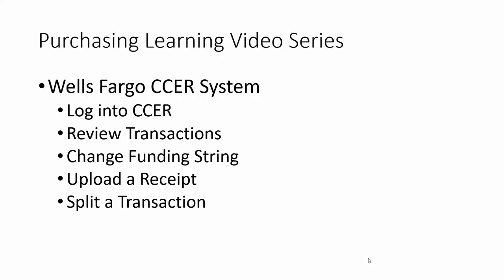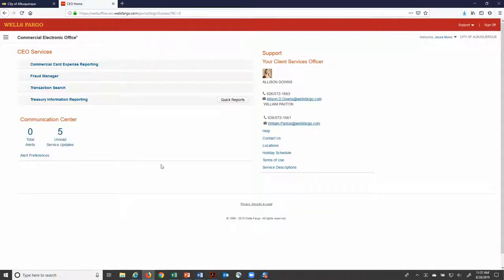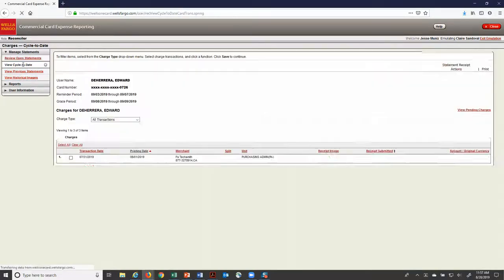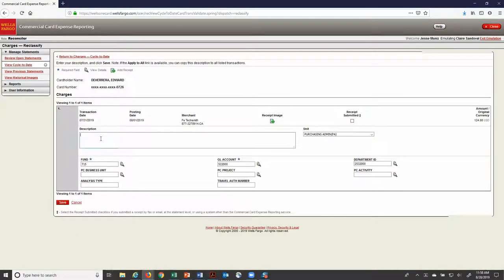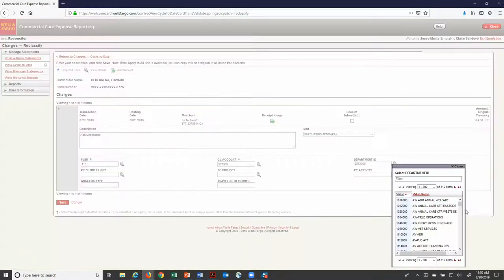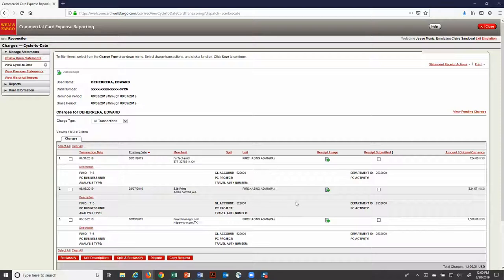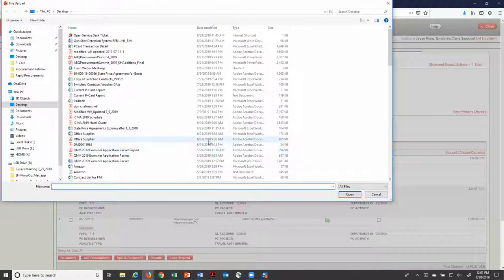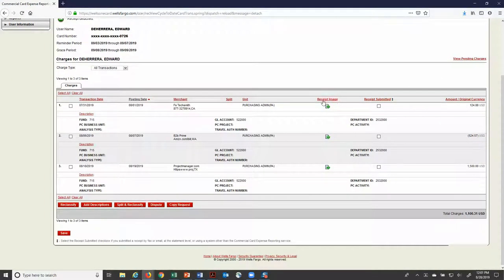Wells Fargo CCER P-Card System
Learn how to log on, review transactions, change funding strings, upload a receipt and split a transaction.